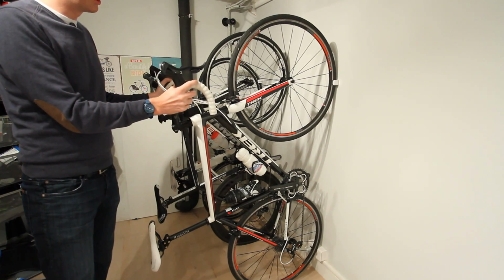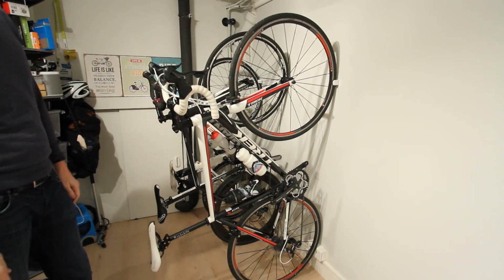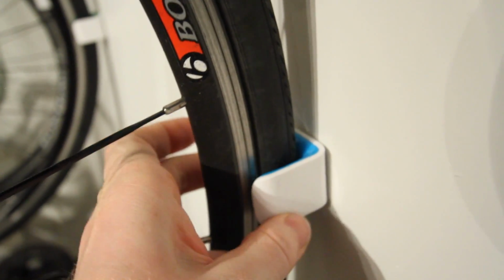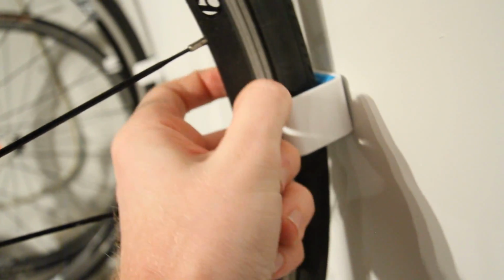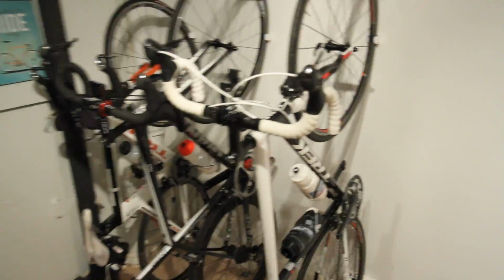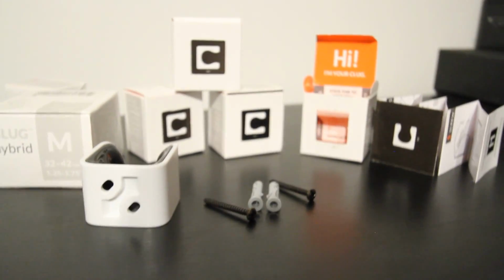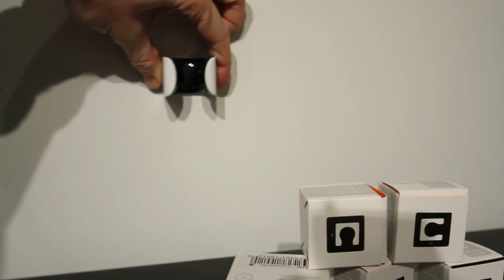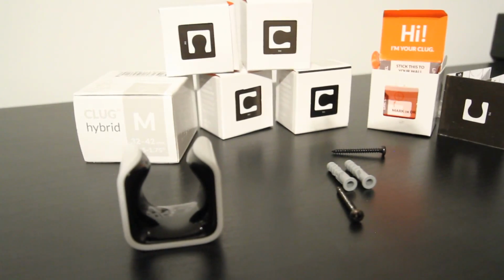DCR Behind the Cave: Clug Bike Holder